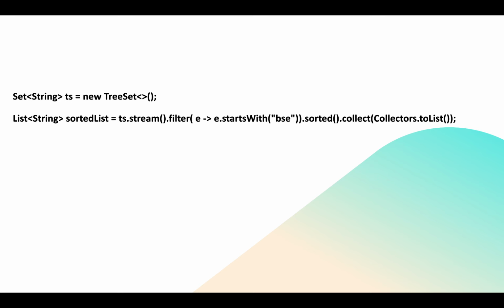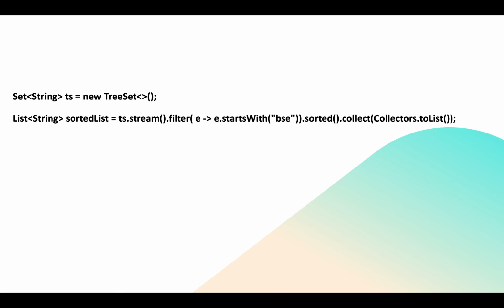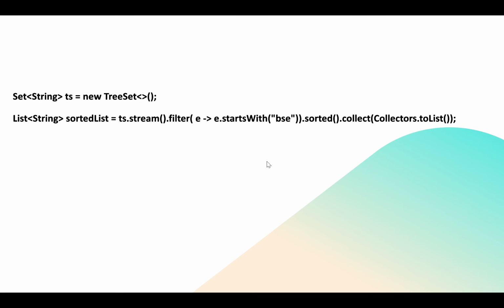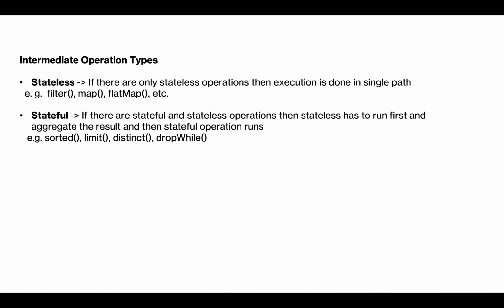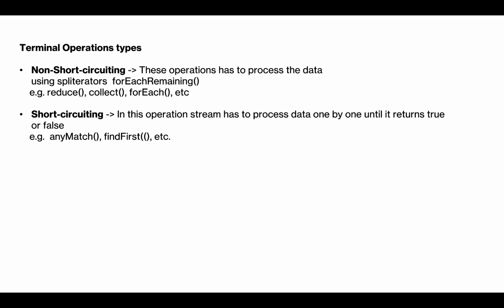Java 8 Streams Internal Working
Hello,
Welcome to this channel, This Channel is mainly designed to focus on improving software Engineers existing skills and enhance their Interview skills,
This Channel is for both Freshers and experience who wants to get job or want to groom their existing skills.
This Video explains how the Java 8 Stream works Internally.
I have explained how Spliterator maintains Steam flags and how they are useful in Streams.